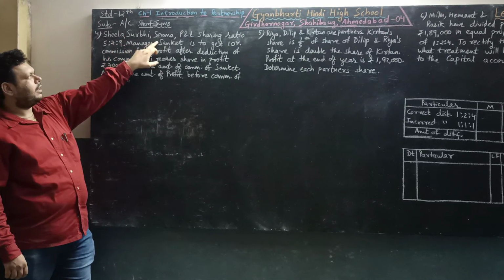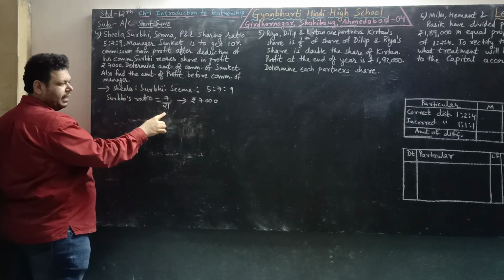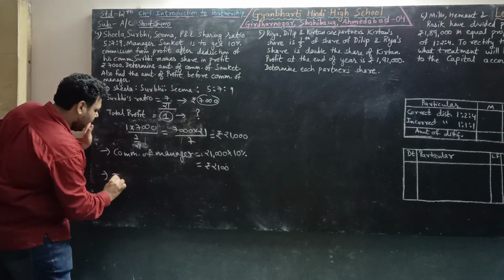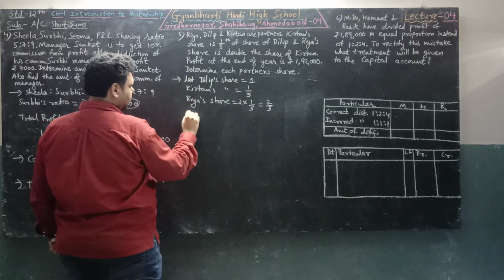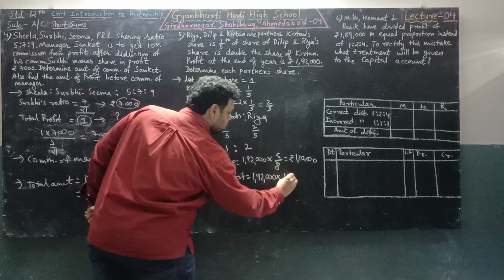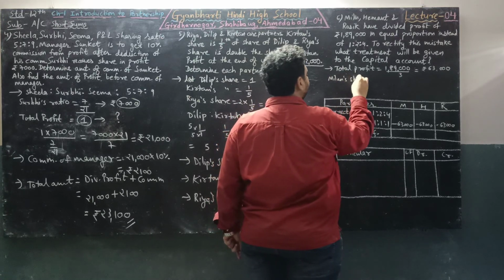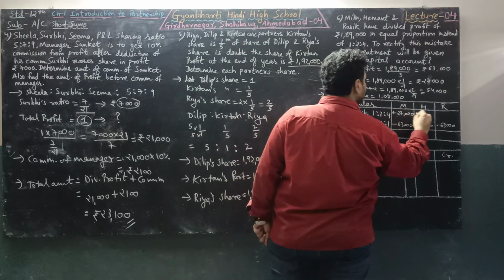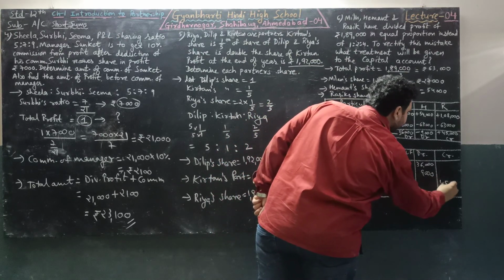Introduction to Partnership | English Medium | Std-12 Accounts| Lec-4 | Gyanbharti Hindi High School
Gyanbharti Hindi High School,
(English Medium)
Girdharnagar, Shahibaug, Ahmedabad.
Std-12th Sub: Elements of Accountancy
Ch-1 Introduction to Partnership
Lecture-4